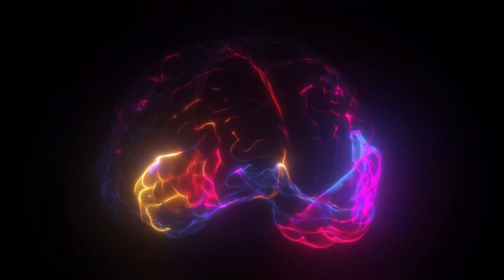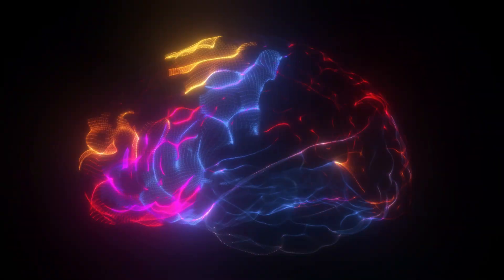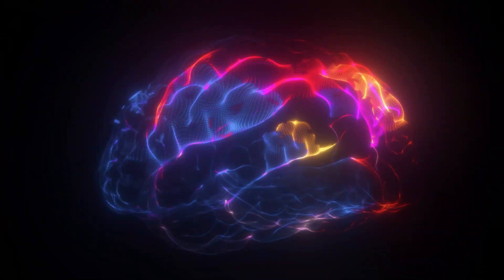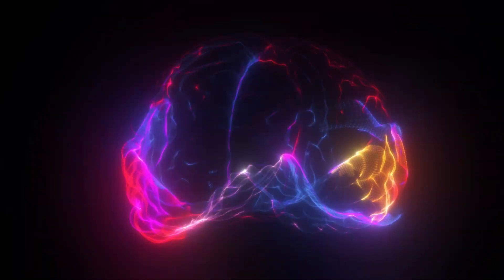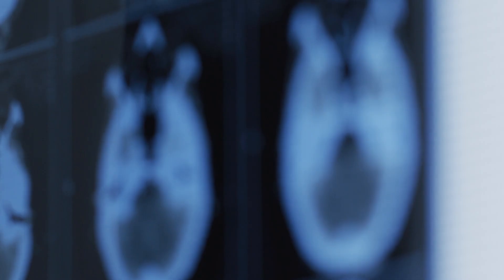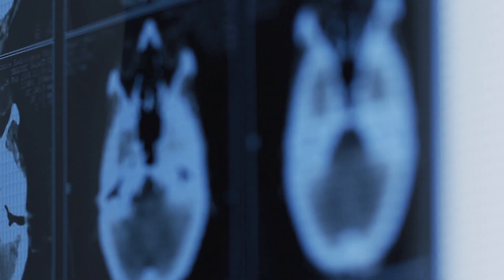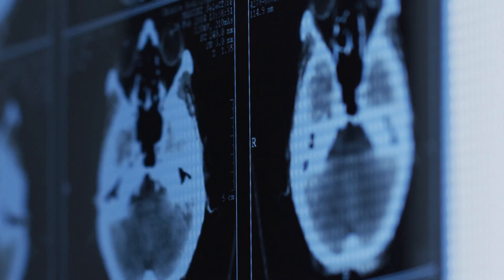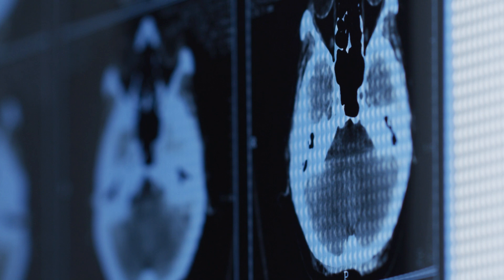How Metabolism Works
In this episode of Keto 101, KETO//OS® experts answer frequently asked questions! This week, the Ketone Conversation® focuses on how metabolism works. Tune in to hear from some of the greatest minds in the keto space!

Complete the following FULL phrase BY FILLING IN THE BLANK in a COMMENT ON THIS YOUTUBE VIDEO and you’re entered to win:

Dr. Jacob Wilson says, "You look at C-Med and you look at exogenous ketones, the C-Med's actually helping _______."

2.  COMMENT ON THIS YOUTUBE VIDEO before 11am EST/ 8am PST June 23, 2024 listing the completed FULL phrase above.

3.  PLEASE INCLUDE YOUR NAME and INSTAGRAM HANDLE IN THE COMMENT! Comments will always be withheld for the privacy of contestants.

4.  If you correctly finish the FULL phrase, BY FILLING IN THE BLANK, you are entered to win a FREE 20 day experience pack OR PRÜVIT SWAG, (SEE INFORMATION BELOW)!

*Please note, any country outside of US, CA, AU/NZ will receive swag due to shipping restrictions.